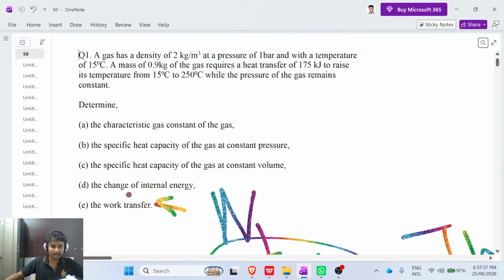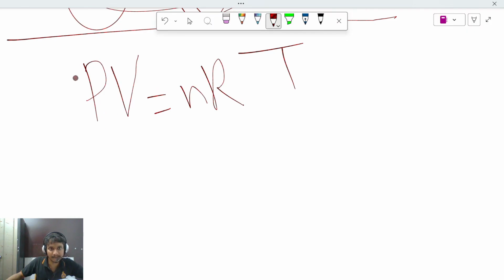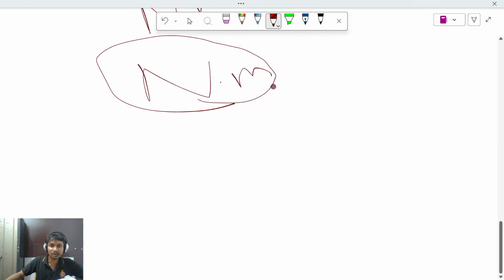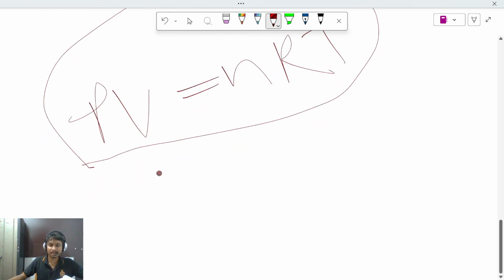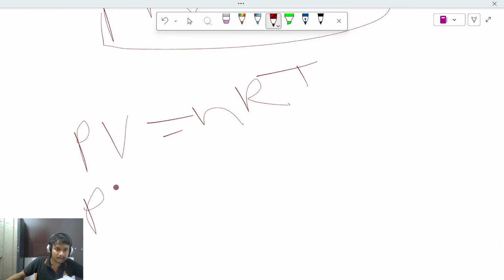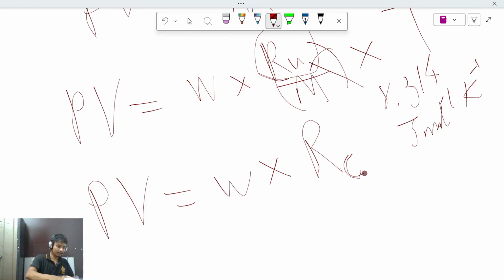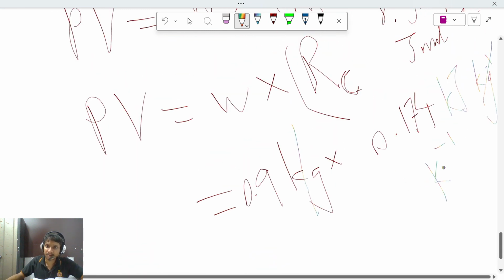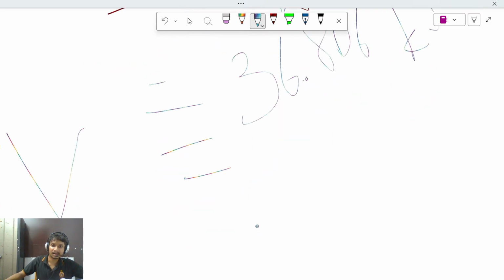DMB3301 Thermo Fluids Kuppi Class Part 6